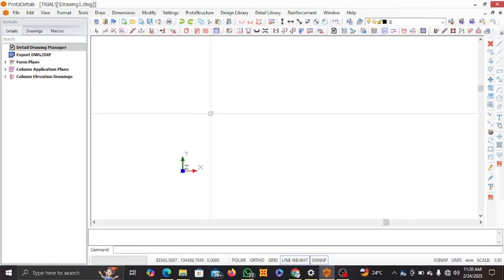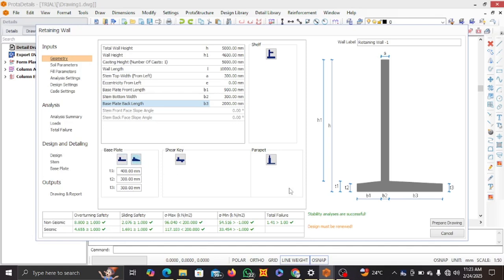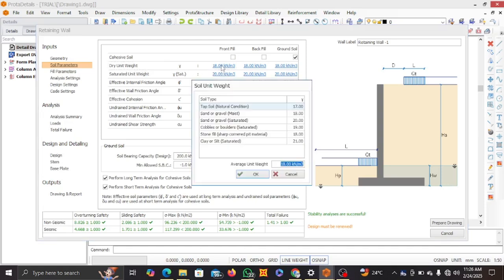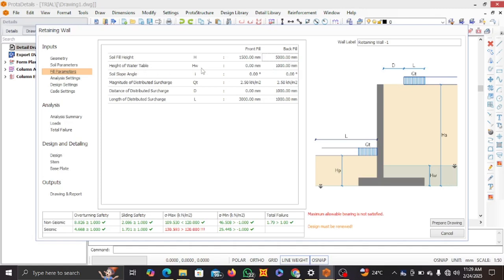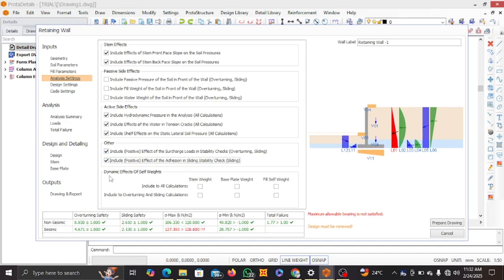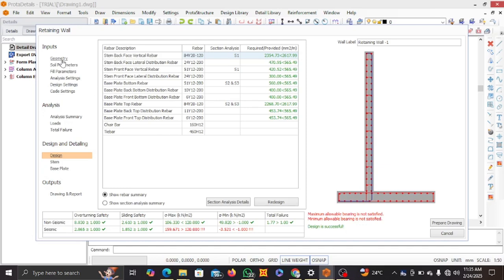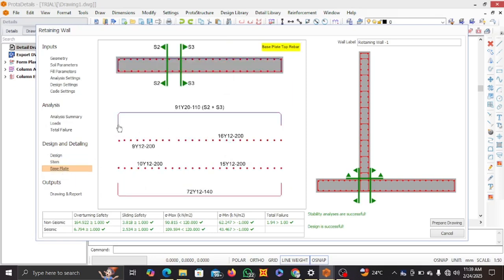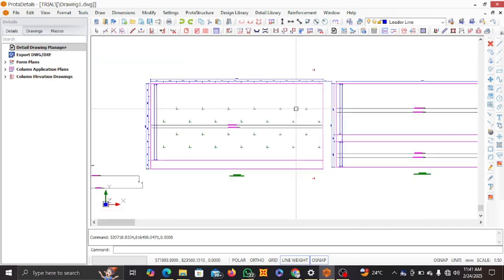Retaining Wall Design in ProtaStructure | Step-by-Step Tutorial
In this tutorial, I’ll walk you through the complete process of designing a cantilever retaining wall using ProtaStructure. We’ll cover key design considerations, including stability checks, reinforcement detailing, and load calculations to ensure a safe and efficient structure.

Whether you're a beginner or an experienced engineer, this video will help you understand the step-by-step approach to designing retaining walls in ProtaStructure.

🔹 Topics Covered:
✅ Wall dimensions and loading conditions
✅ Stability analysis (overturning, sliding, and bearing pressure)
✅ Reinforcement design and detailing
✅ ProtaStructure modeling and analysis